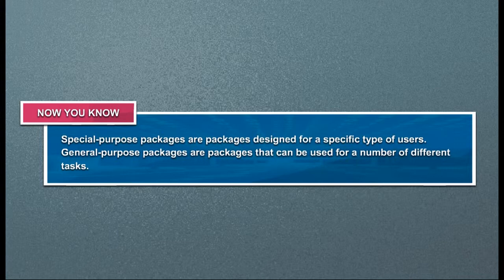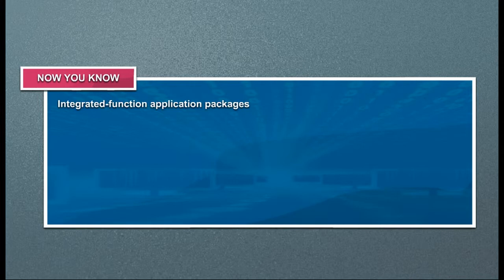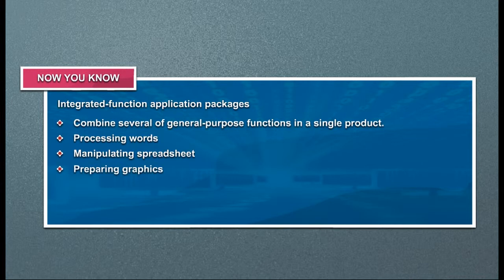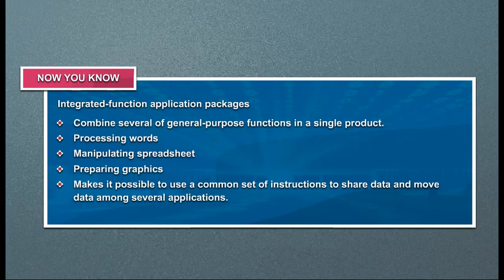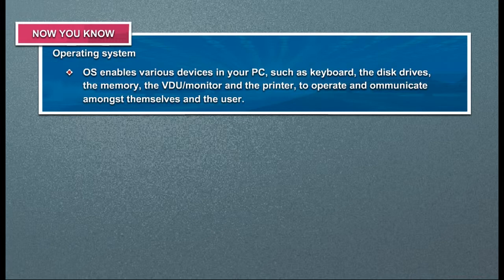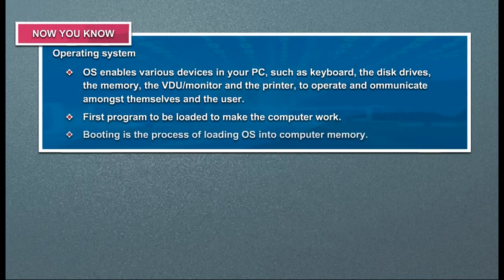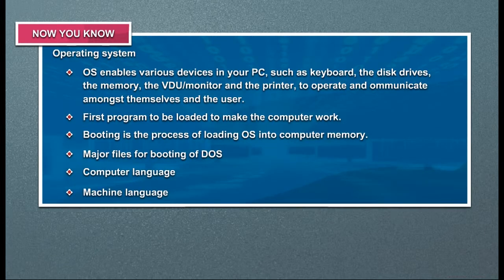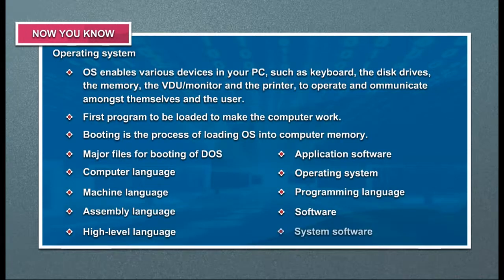Com5 Act4 8